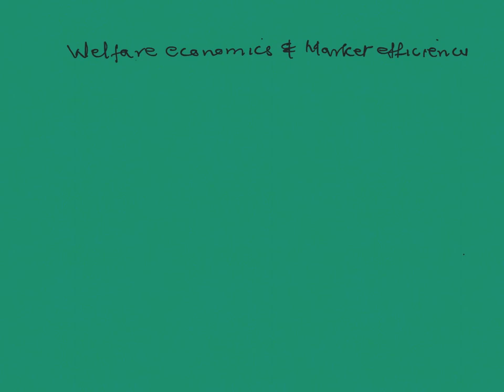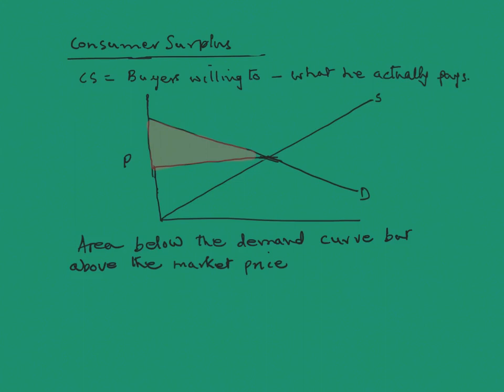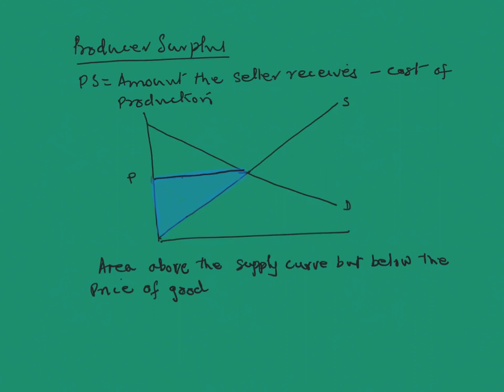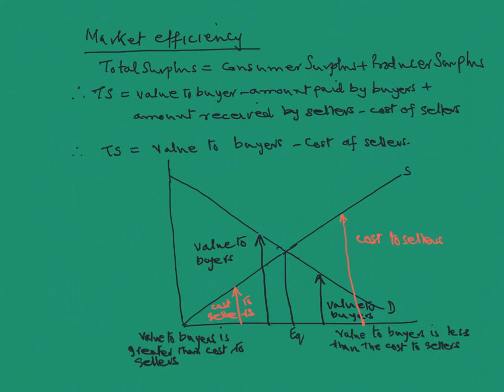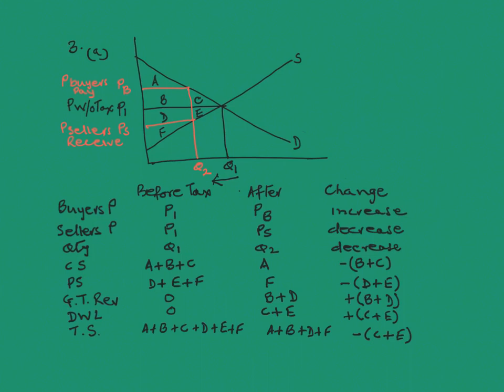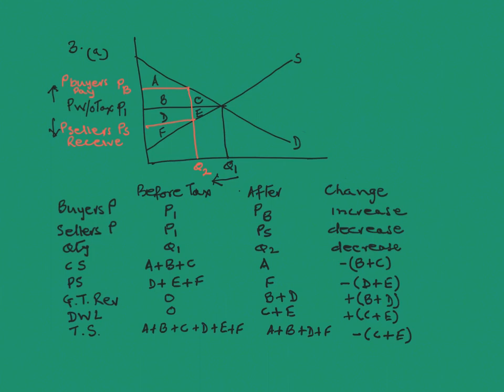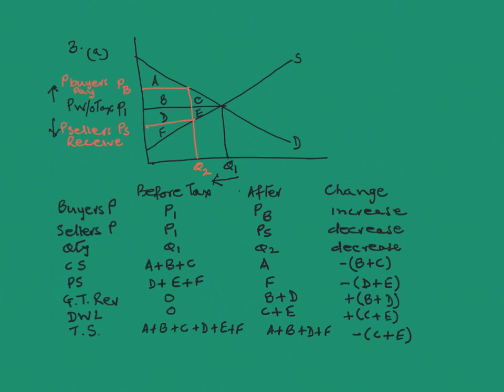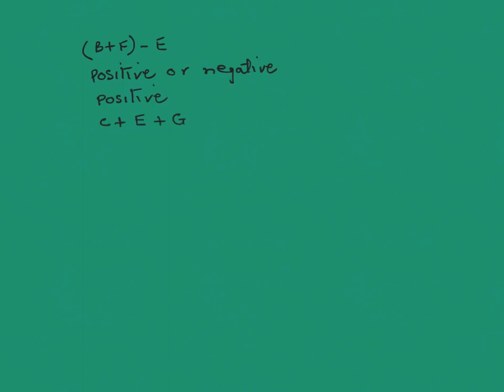MCD 2020 Week 5. Session 2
This project covers concept for Week 5 Session 2.